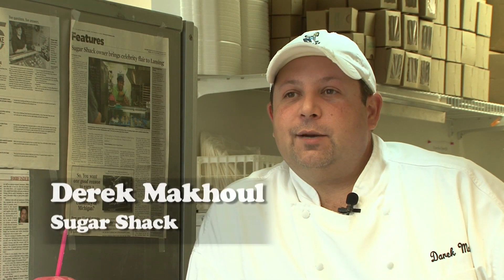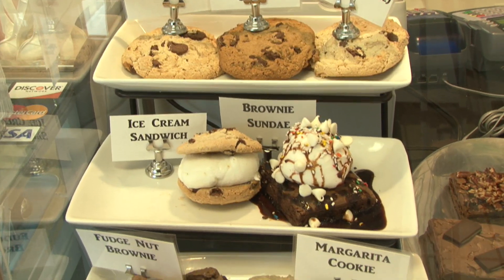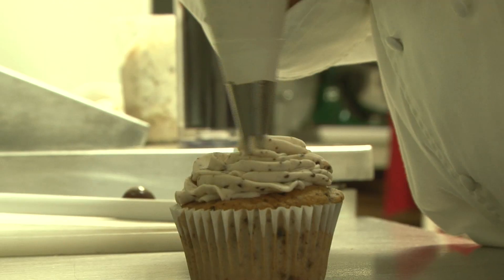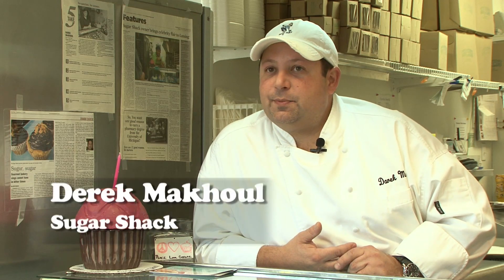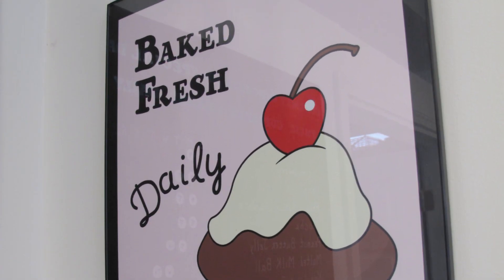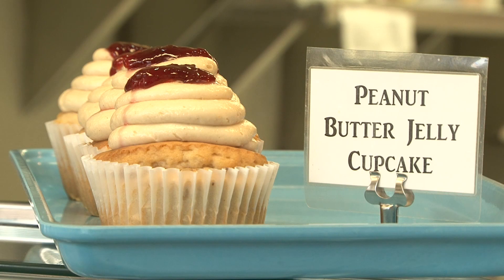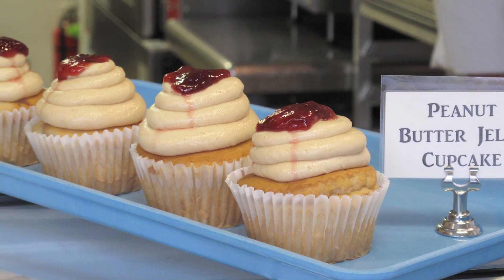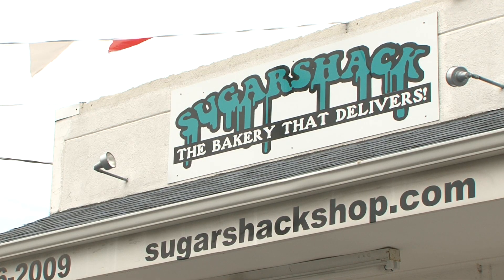East Local: Lansing featuring Sugar Shack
Derek Makhoul, owner and operator of the Sugar Shack in Lansing, MI guides viewers through his gourmet bakery.